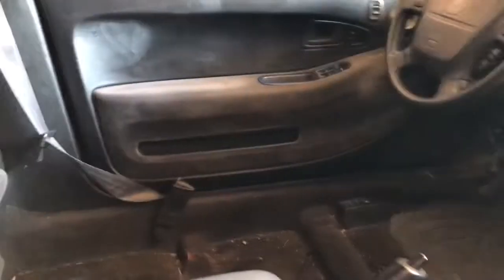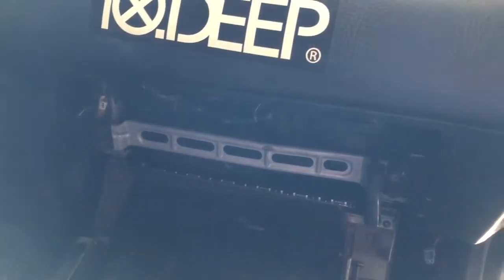The day has come...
Sad news for you guys, but it was all for the best..